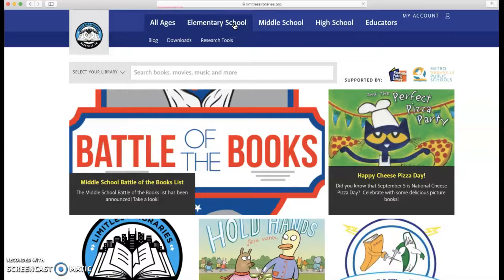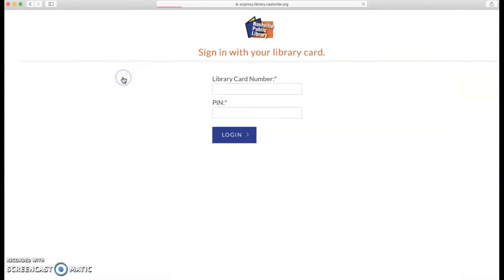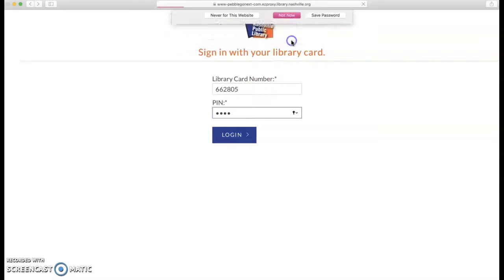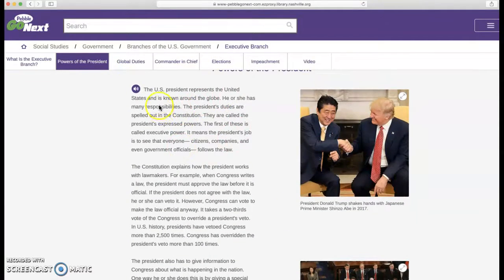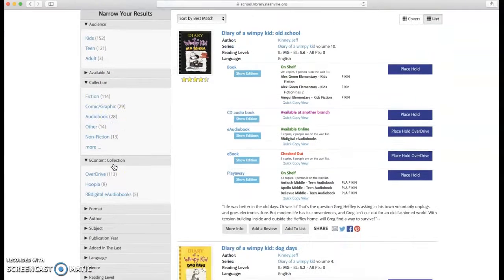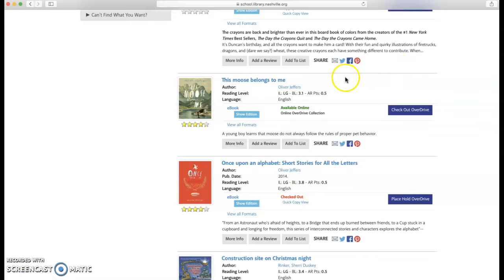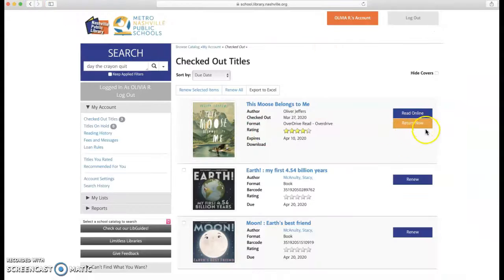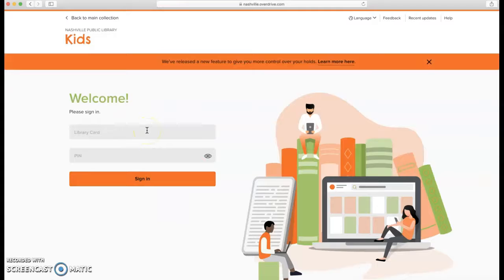Limitless Libraries for Familes